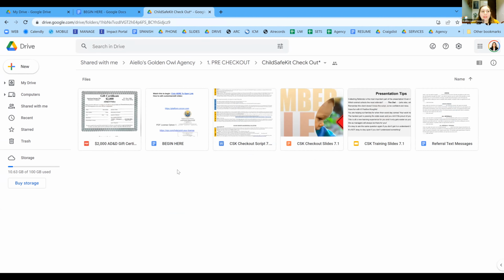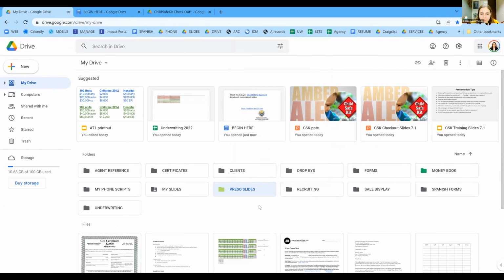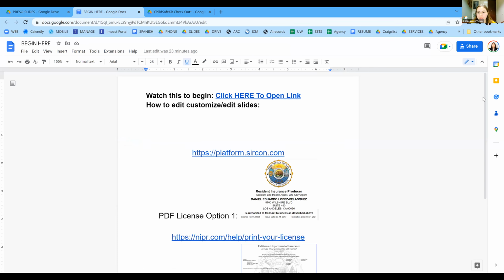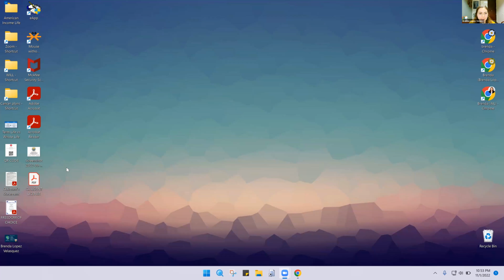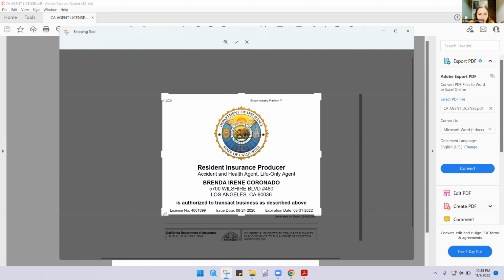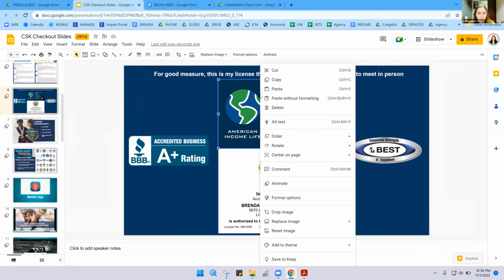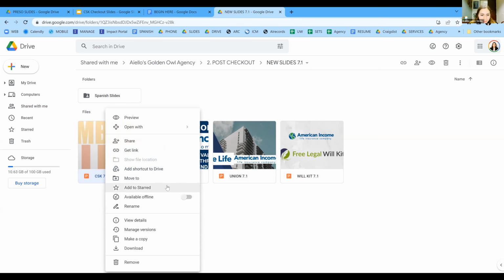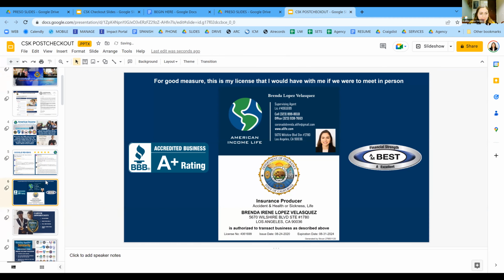How to Edit Your Google Slides